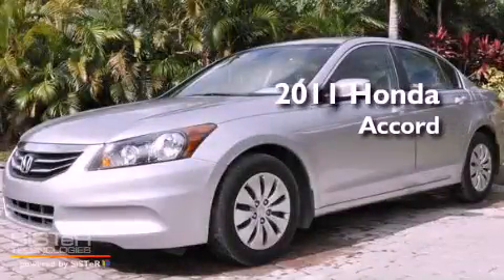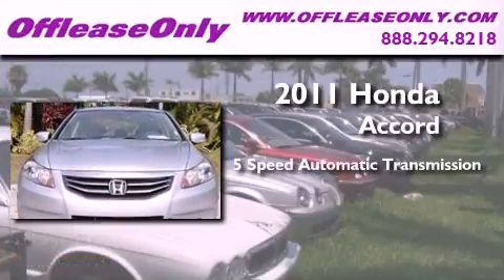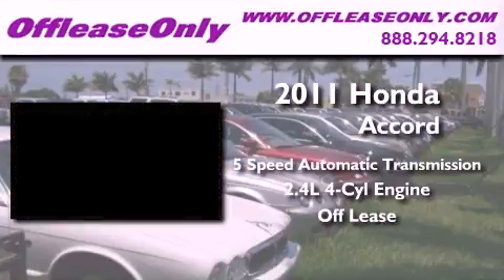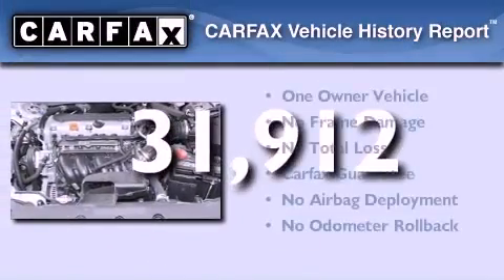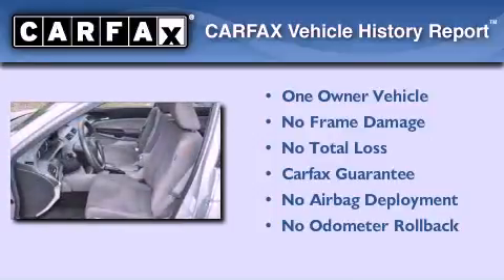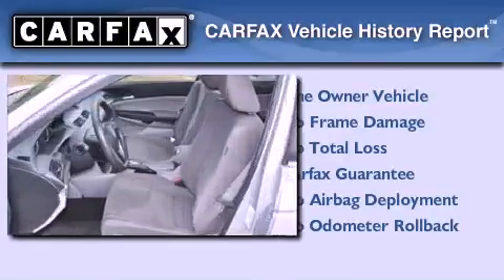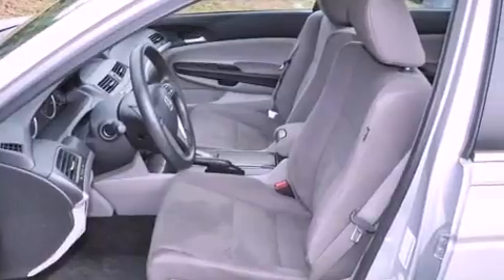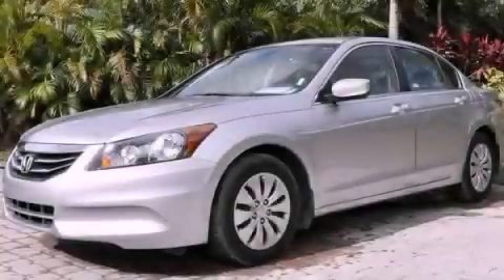2011 Honda Accord Sdn West Palm Beach FL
Year : 2011

 Make : Honda

 Model : Accord Sdn

 Engine : Gas I4 2.4L/144

 Trans . : Automatic

 Exterior : Alabaster Silver Metallic

 Miles : 31,912

 Interior : Gray

 Stock : 35407

 Offleaseonly.com

 3531 Lake Worth Rd

 2011 Honda Accord Sdn Lake Worth FL